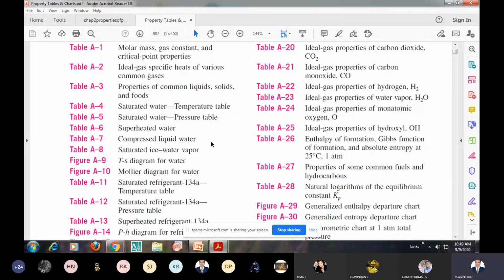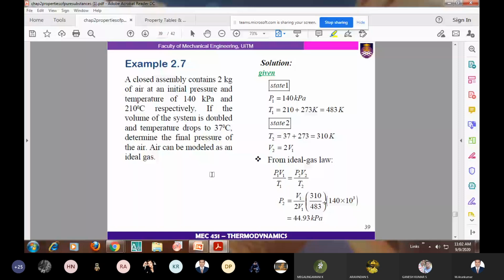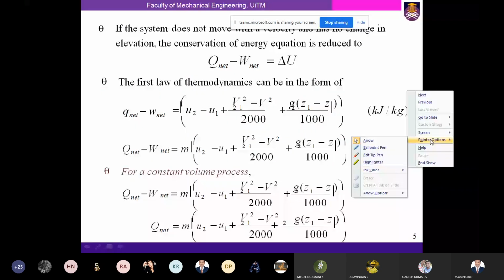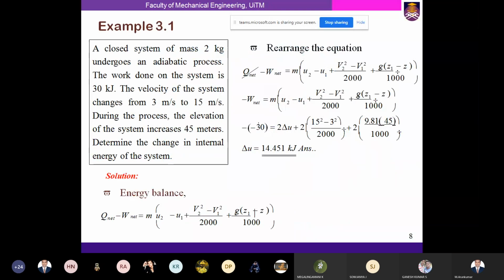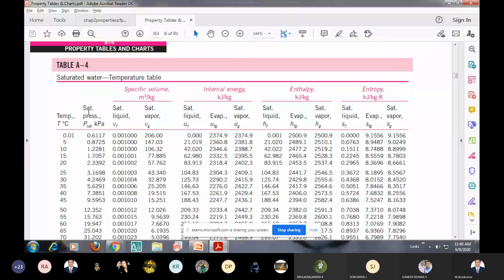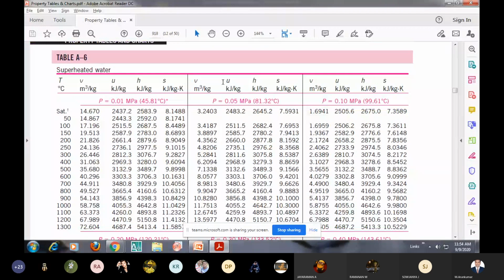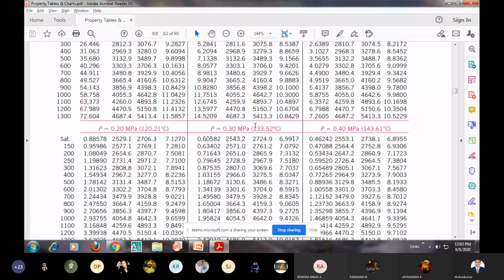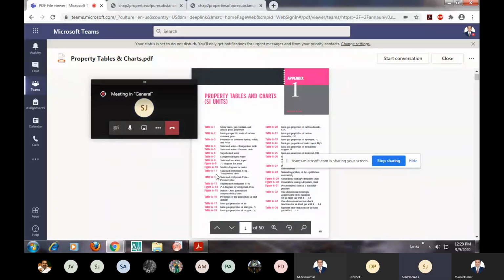AU5351 TTE 7 09 09 video